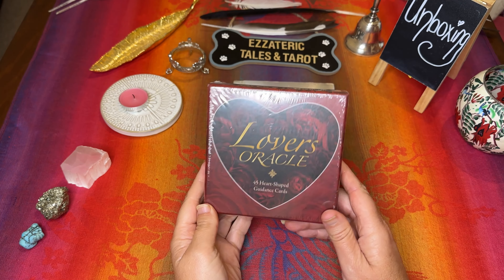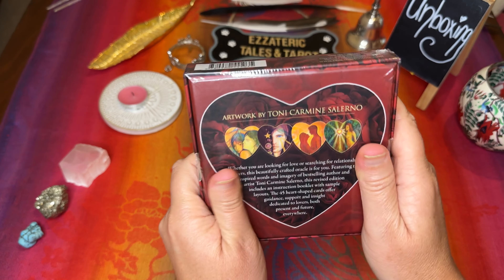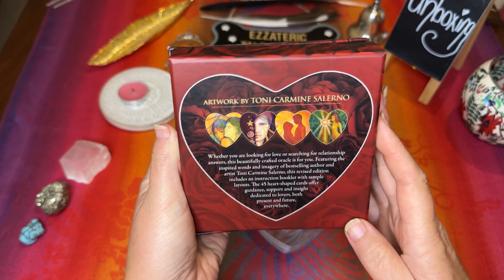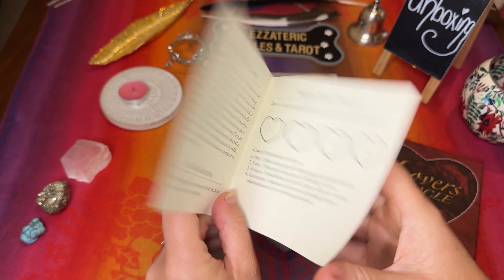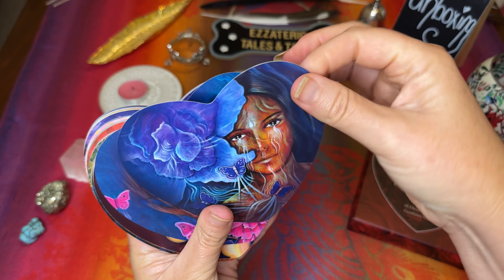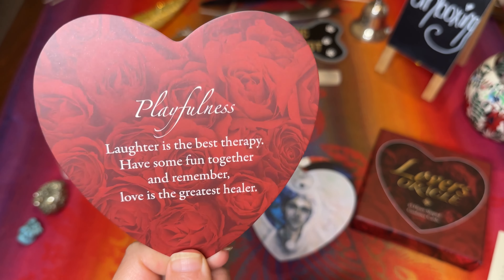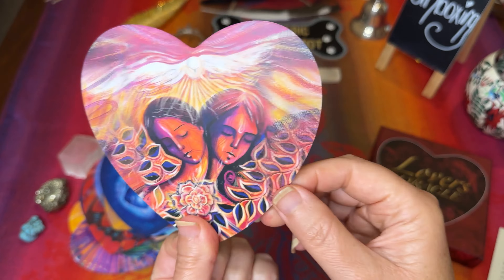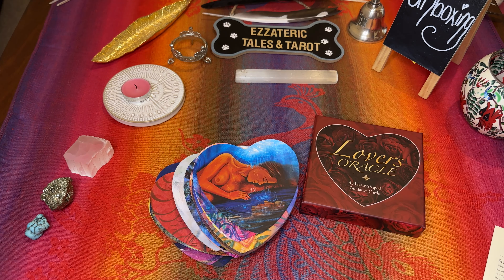UNBOXING Lover’s Oracle ❤️ by Toni Carmine Salerno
Lover’s Oracle - Toni Carmine Salerno